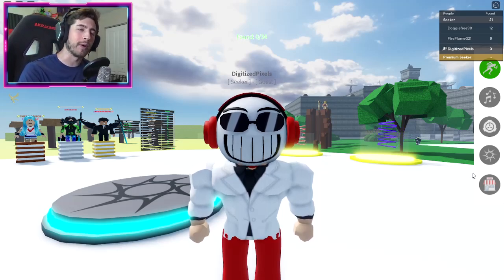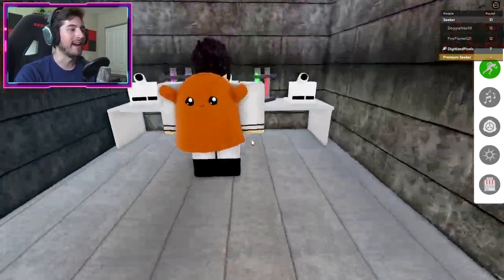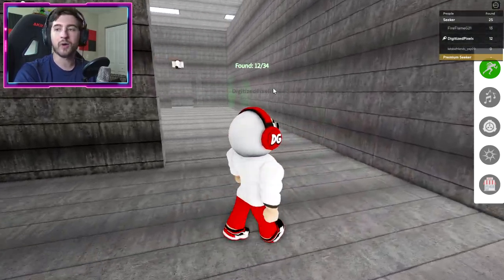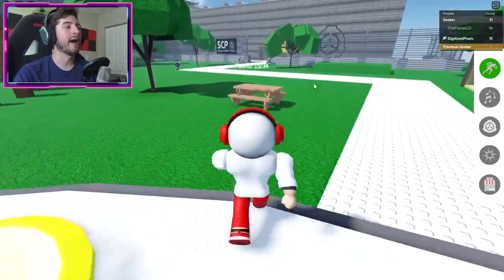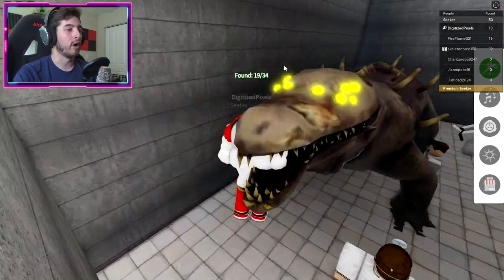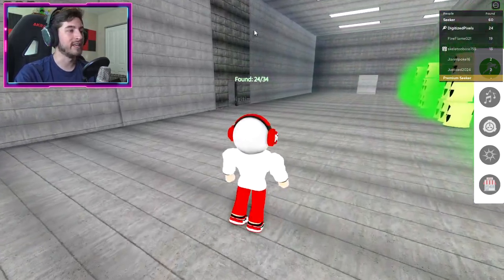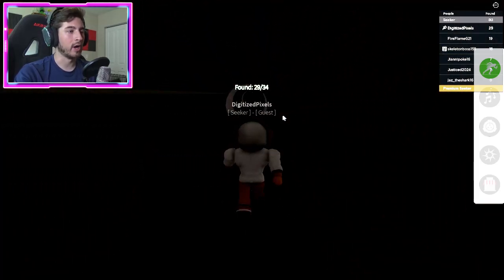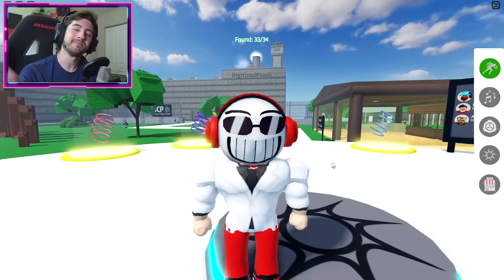How to get ALL BADGES in FIND THE SCP - Roblox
I'll be showing you guys how to get ALL BADGES in FIND THE SCP - Roblox!